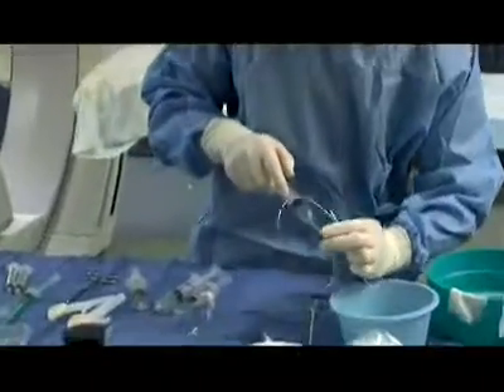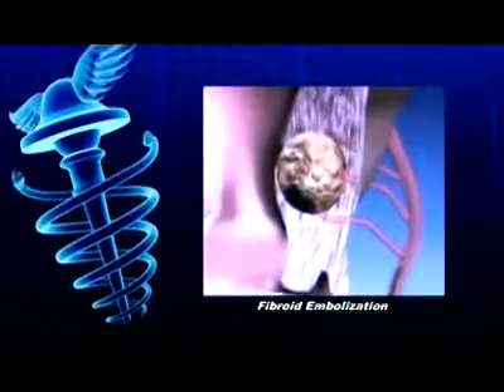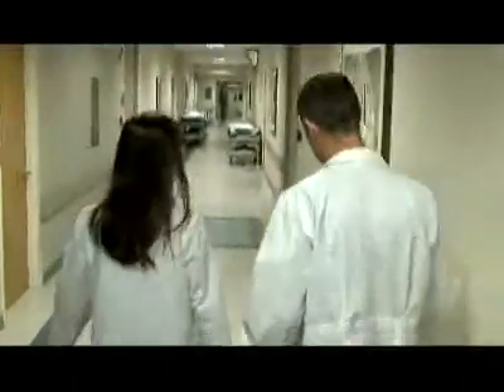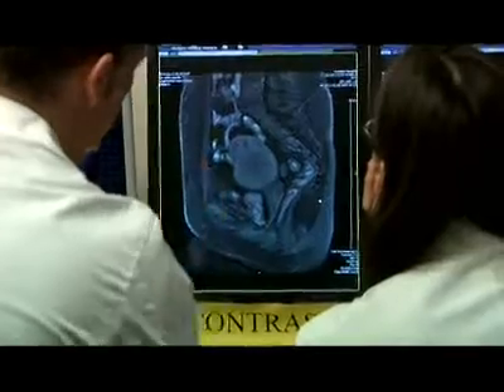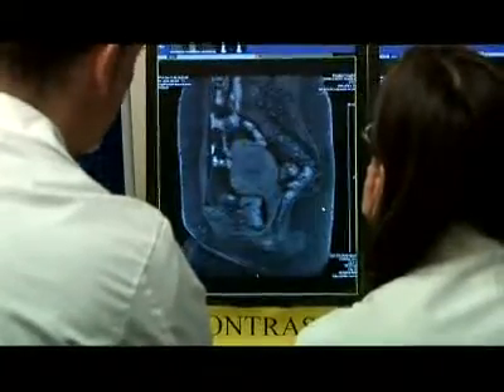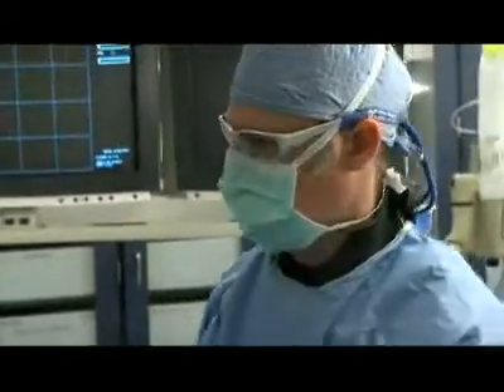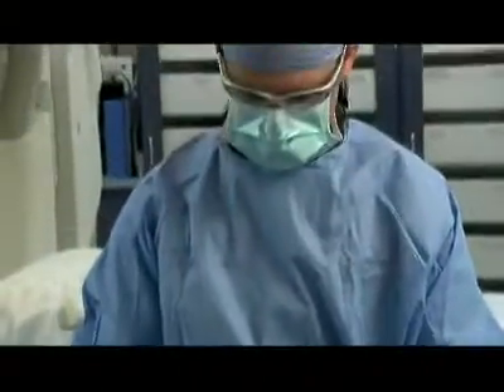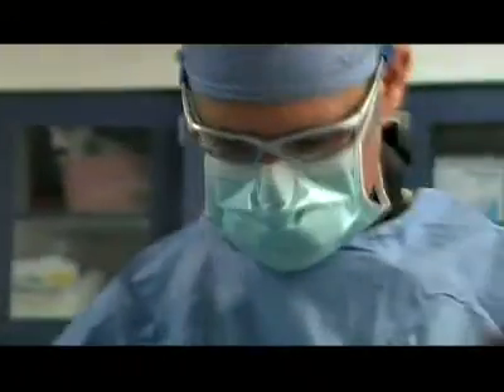Vascular and Interventional Radiology (Robert A. Hieb, MD)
Robert A. Hieb, MD, Medical College of Wisconsin vascular and interventional radiologist, talks about the invasive radiology, including aneurysm treatment and the treatment of tumors and fibroids. Dr. Hieb is part of the Froedtert & the Medical College of Wisconsin Radiology Department.